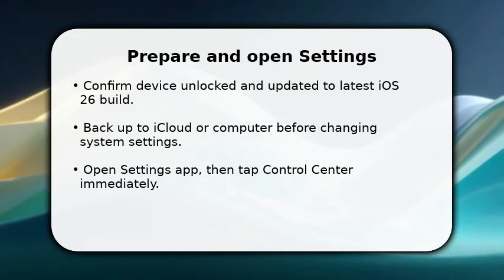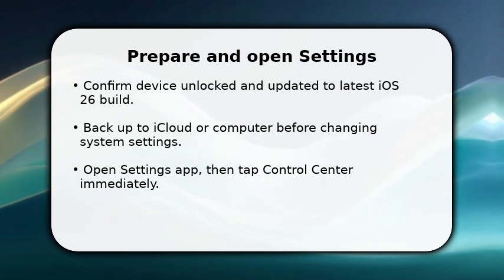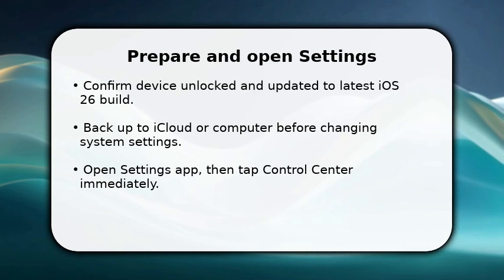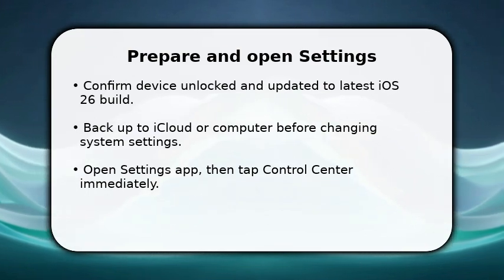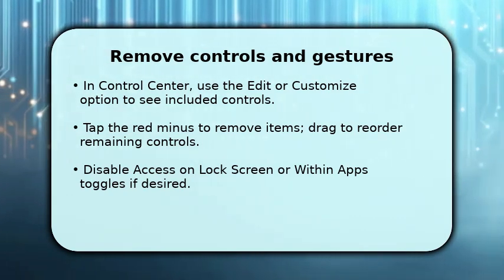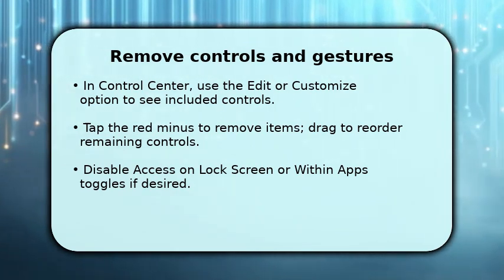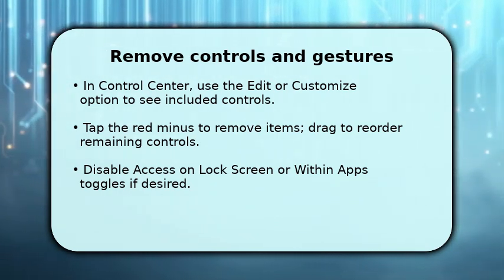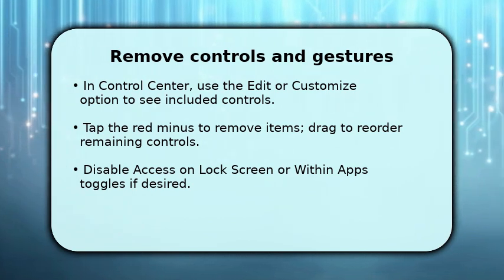How to Remove Ios 26 Control Center - Step by Step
How to Remove Ios 26 Control Center - Step by Step | 🔒 Surfshark VPN Deal — Stay private and secure. $1.99/mo + 3 Months Free ▸

Learn the detailed process of removing iOS Control Center on version 26 with our comprehensive guide. Discover step-bythy methods to customize your home screen and regain control over notifications, widgets, and more.

remove iOS Control Center, iOS Settings tweak, customize Home Screen, notifications management, widget adjustment,